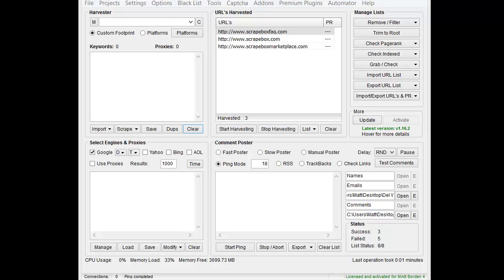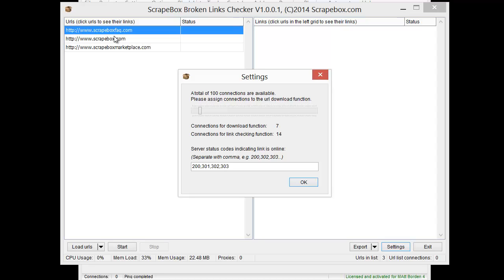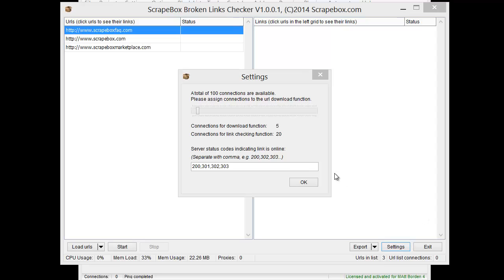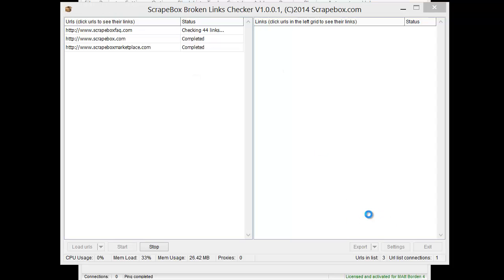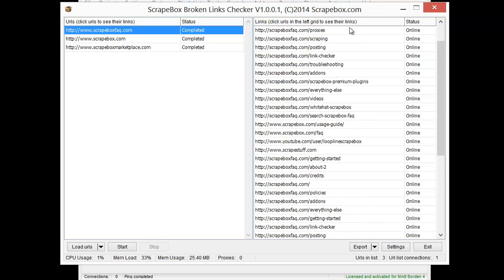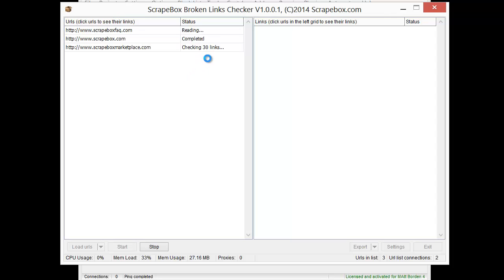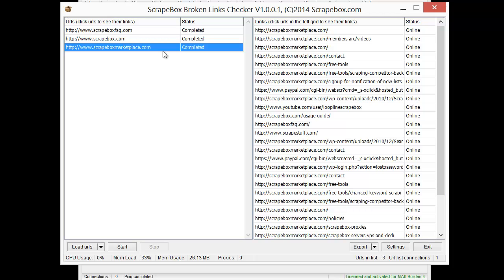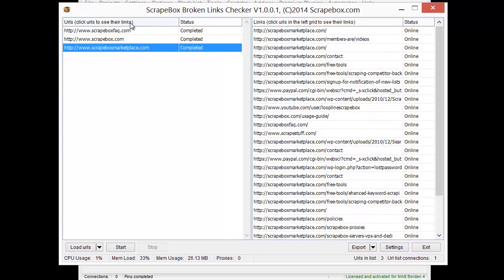Scrapebox Broken Links Checker Addon - Scan websites for dead urls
The Scrapebox Broken links checker allows you to scan urls to see if they have any dead or broken links.

The broken links checker addon allows you to scan your site or any url you need to, to find out if there are broken links.  It supports both internal links and external links.  It will not crawl your site, you need to provide it all original urls that you want it to check for broken links on.

If you do not have a list you can use the link extractor or you can use the site: operator, as I explain in the video.